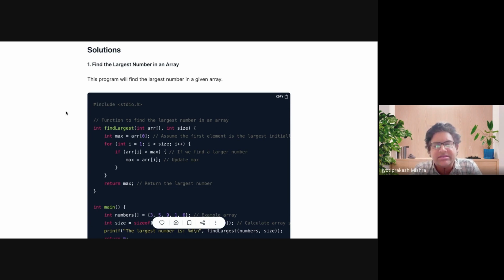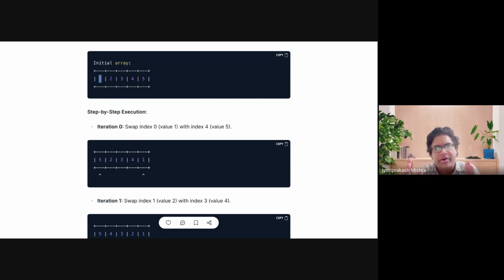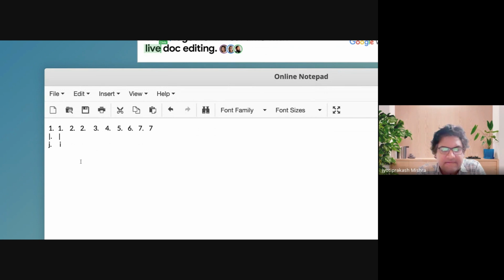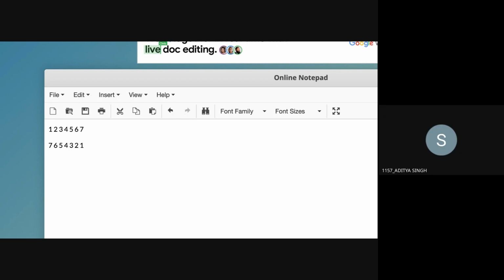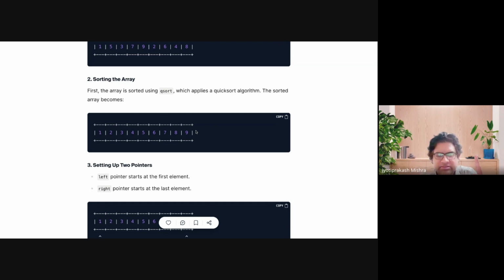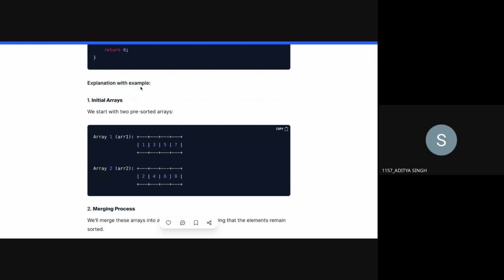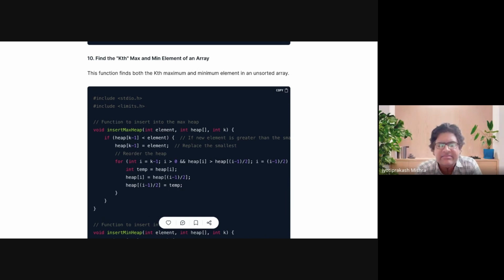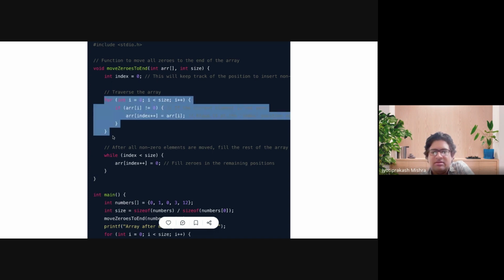DSA: Arrays - Problems - Part 1